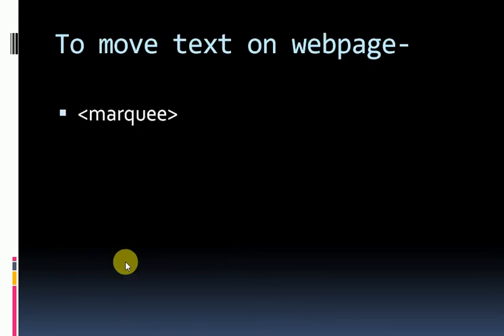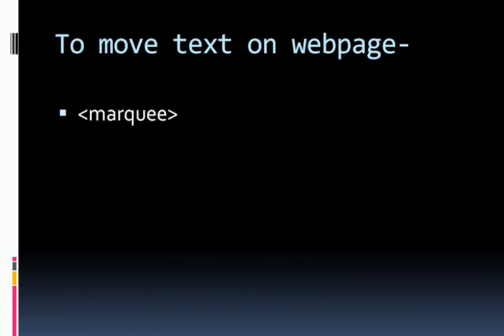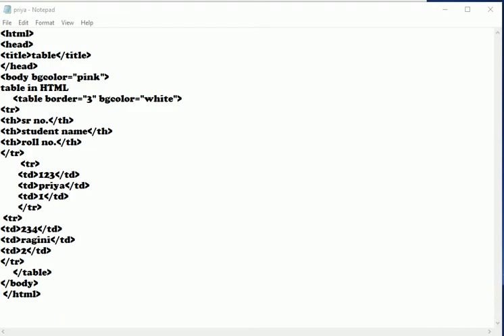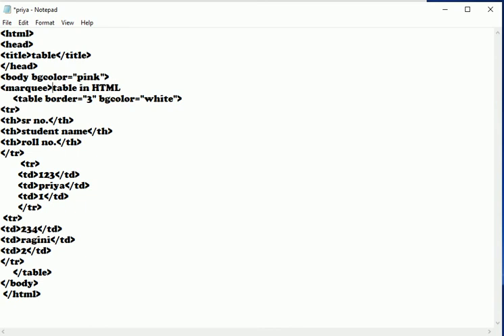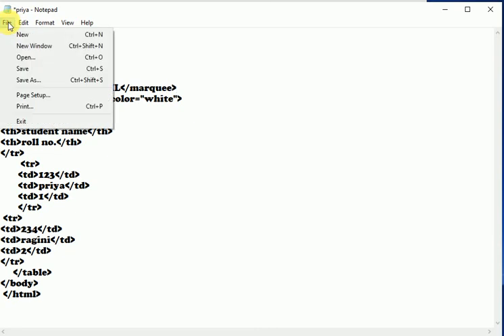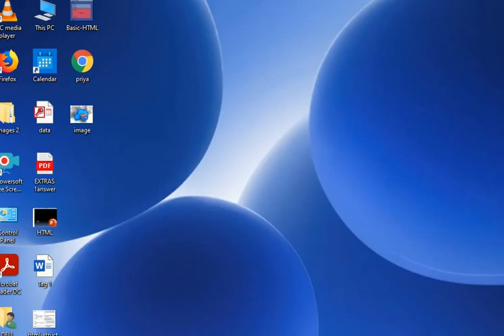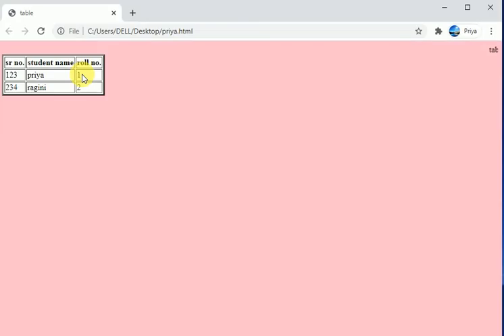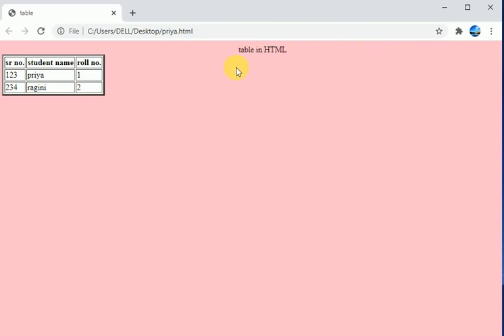COMPUTER SCIENCE HTML part 17(marquee tag)